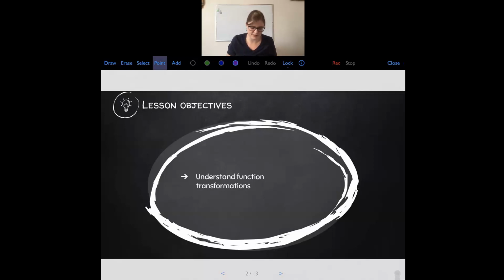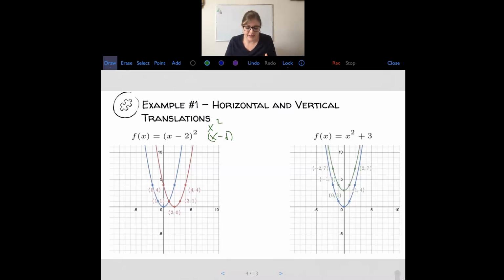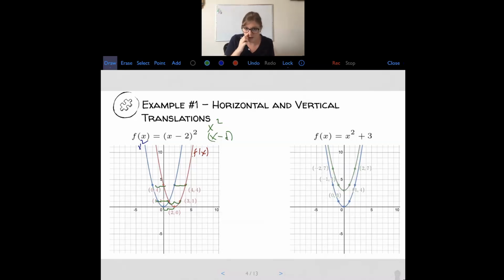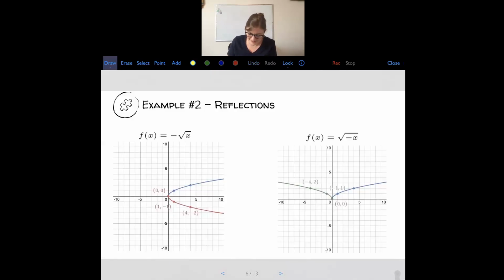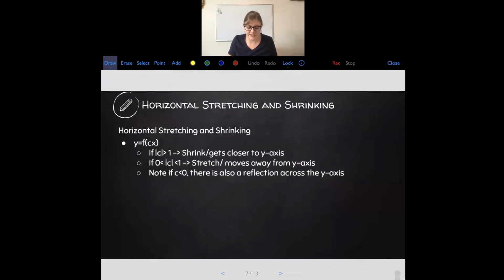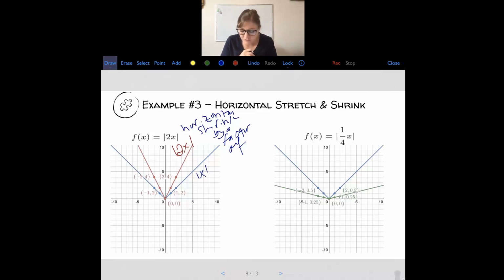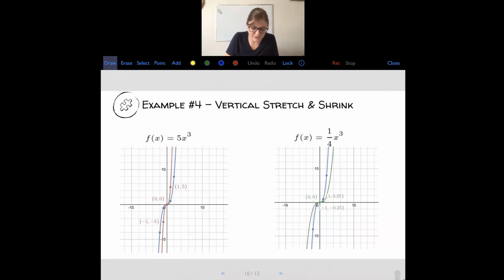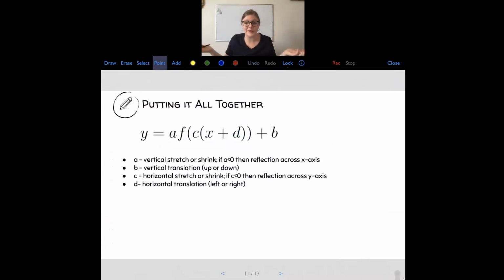Function Transformations Pt 2